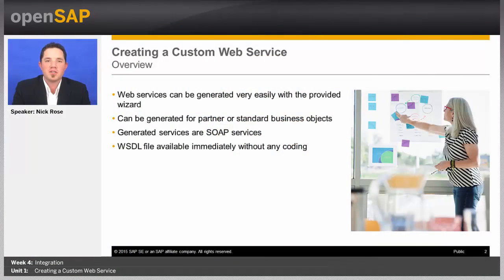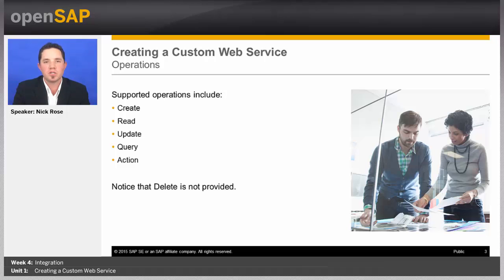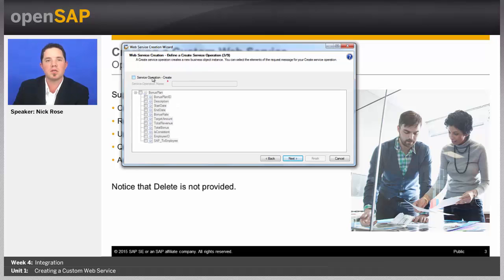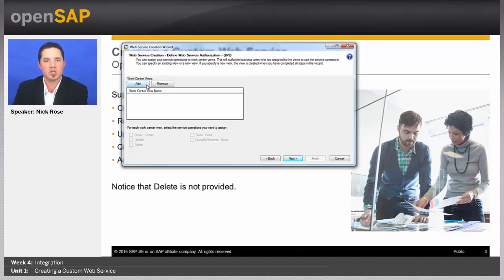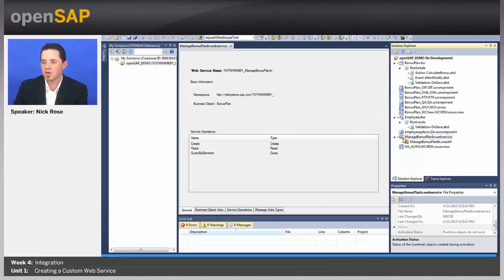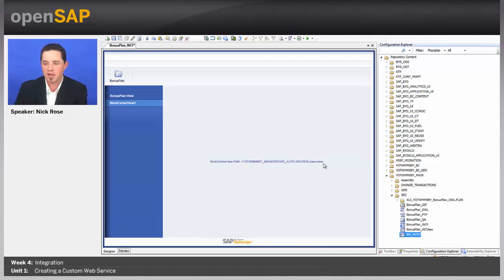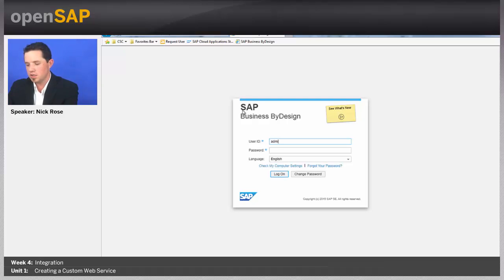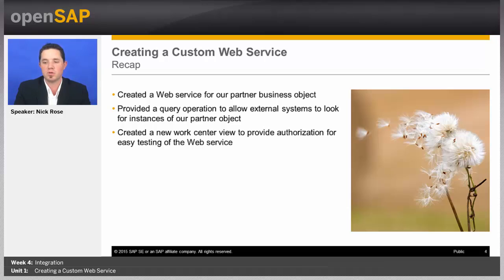openSAP byd1 Week 4 Unit 1 cre Video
创建自定义WEB服务